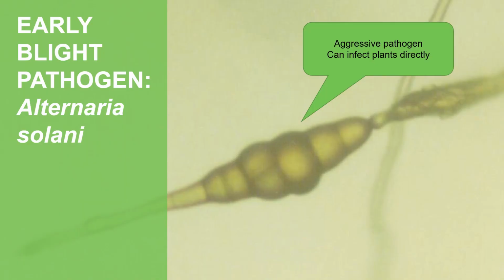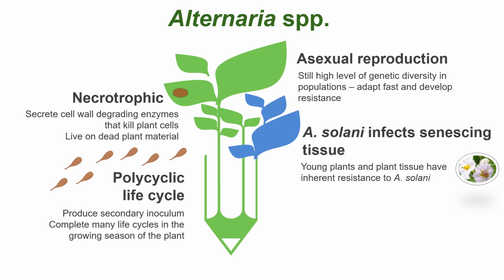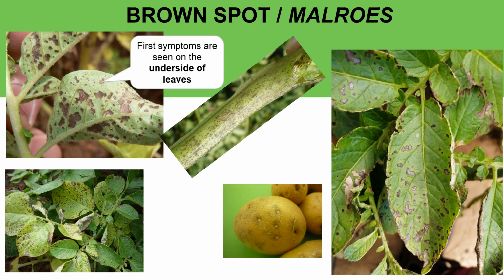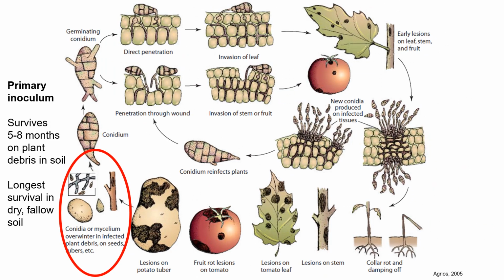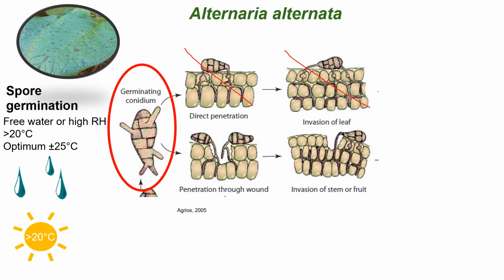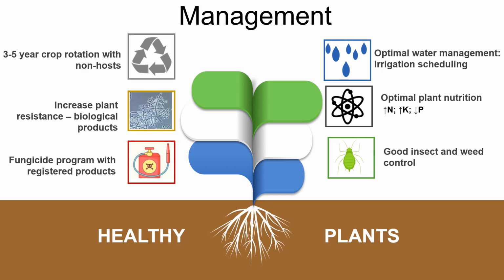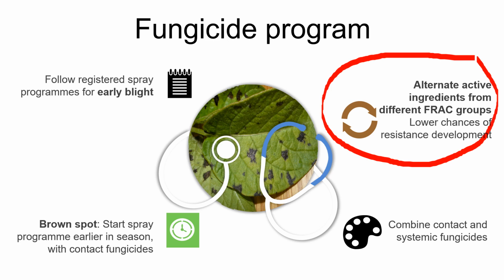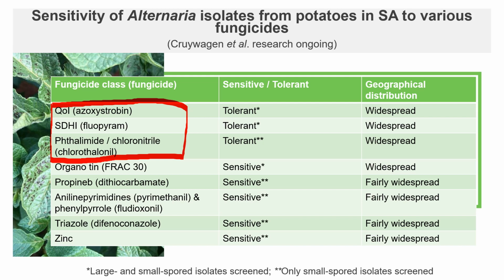Early Blight And Brown Spot Inteligro May 2021 Narrated compressed